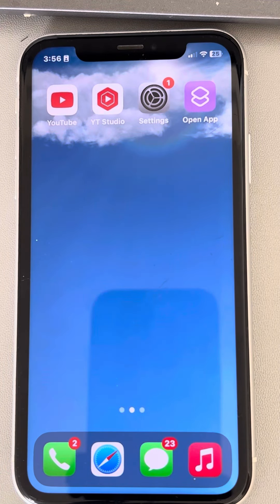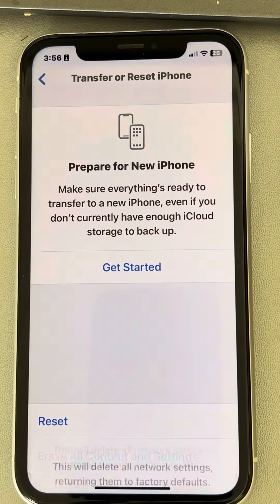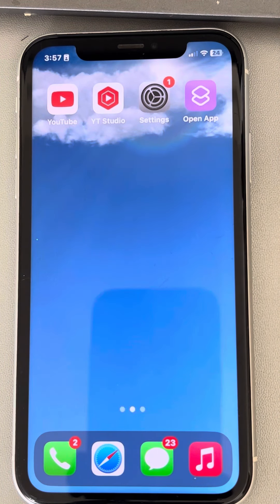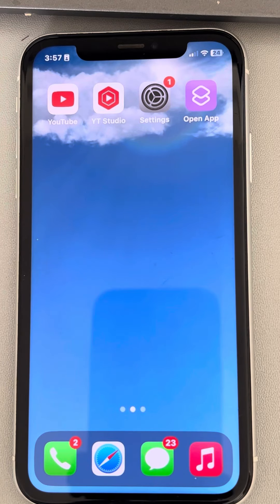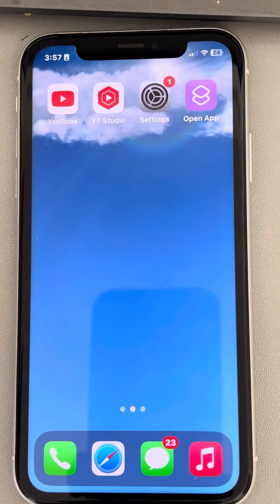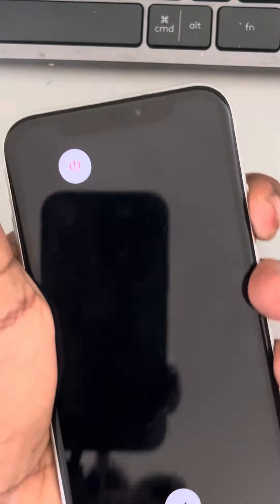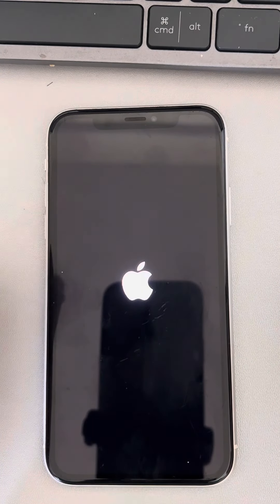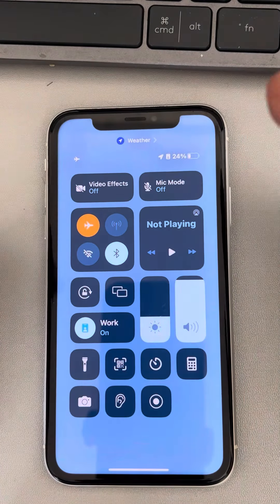iPhone stuck in headphone mode, here is the fix